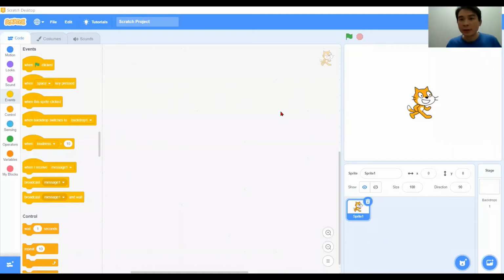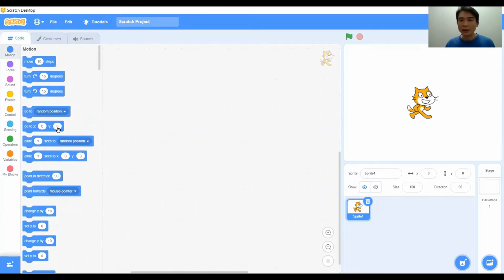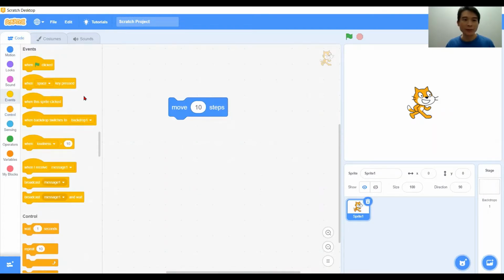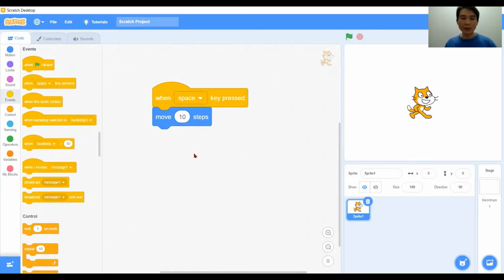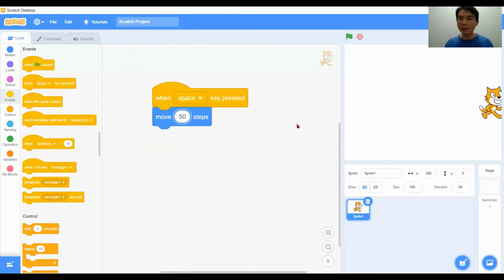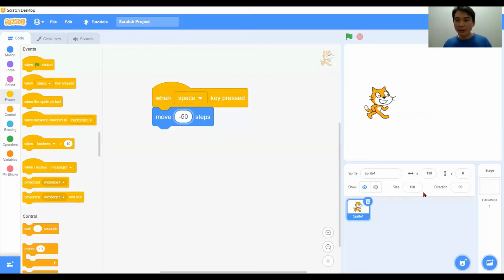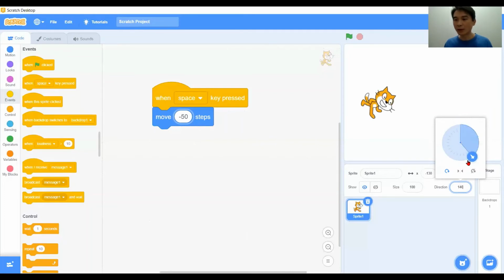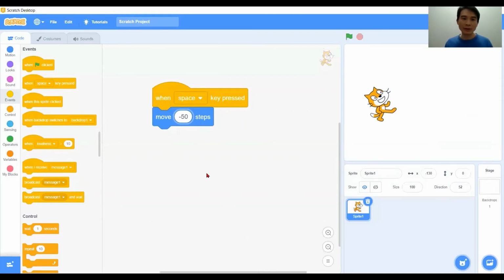Scratch Block Basic - move step block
One point lesson on Scratch Block Basic - Motion's Move Step Block